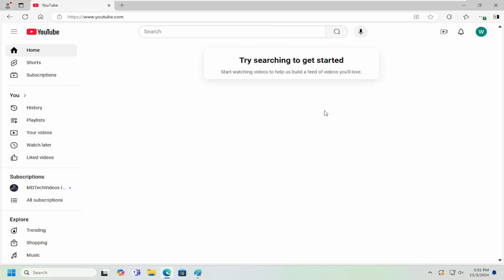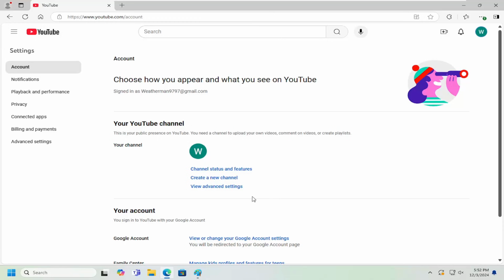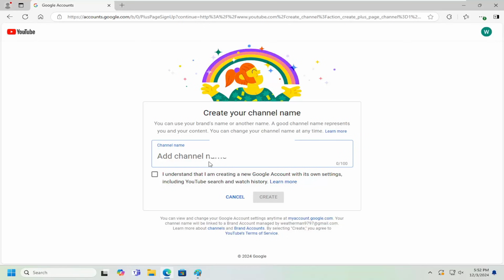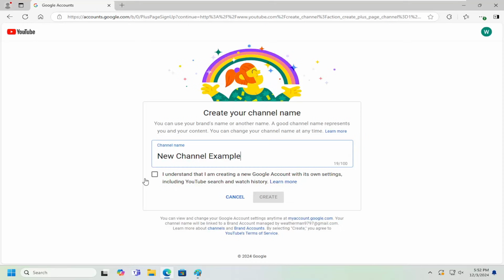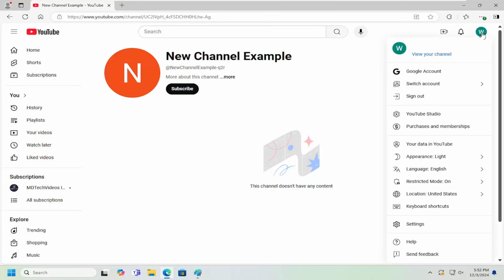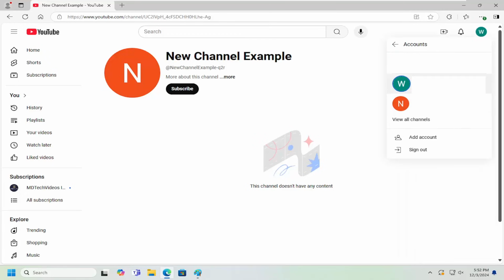How To Create New Brand Account on YouTube [Guide]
Creating a new Brand Account on YouTube is a great way to manage your content, especially if you want to separate your personal and business channels or create a new identity for your videos. However, there are a few potential challenges that might complicate the process. One common issue is ensuring that your Google account is properly set up and ready to create a Brand Account. If your Google account isn't fully verified or if there are multiple accounts linked to your device, it can be confusing to select the correct one during the setup process. You’ll also need to confirm that your Google account is not associated with other brand accounts that could cause conflicts.

Issues addressed in this tutorial:
create new brand account on YouTube
how to create a new brand account on YouTube
create brand account YouTube channel
create YouTube brand account
create new brand account
how do i create a brand account on YouTube

Another challenge is related to the permissions and roles within the Brand Account. YouTube allows you to add multiple managers or owners to a Brand Account, but if you’re not careful, you may accidentally restrict access or limit administrative control. Additionally, issues like incorrect settings, not verifying the Brand Account, or not completing the profile setup (such as adding a channel name, description, and branding) could hinder your ability to use the account effectively. To ensure a smooth setup, double-check that your Google account is verified, follow the correct steps to create the Brand Account, and complete all necessary profile information to get started on YouTube with your new channel.